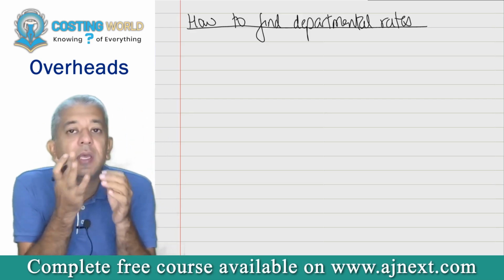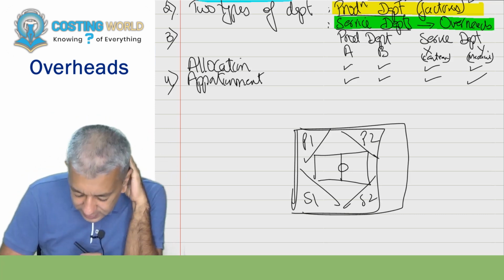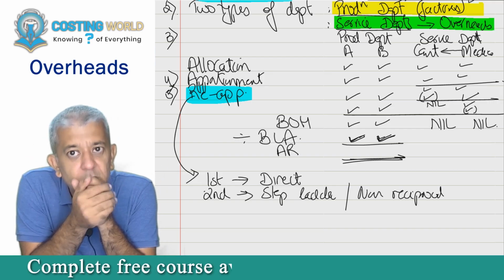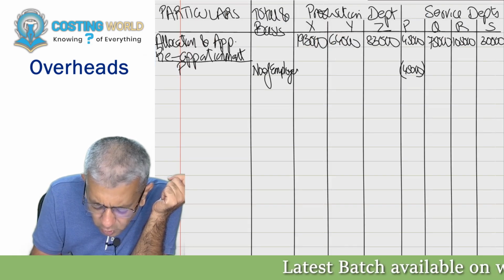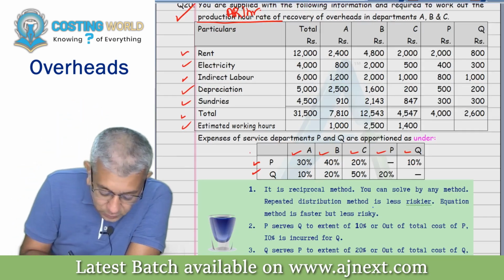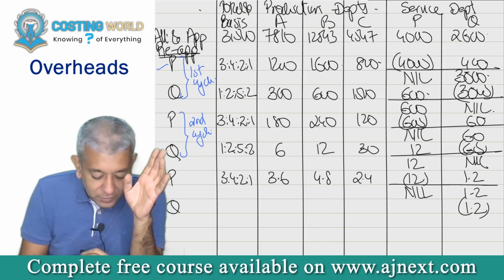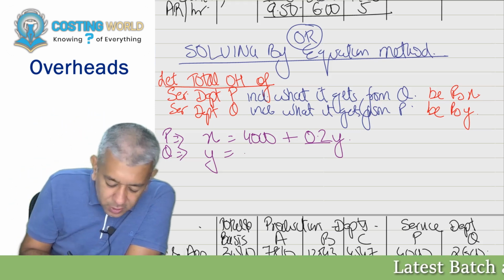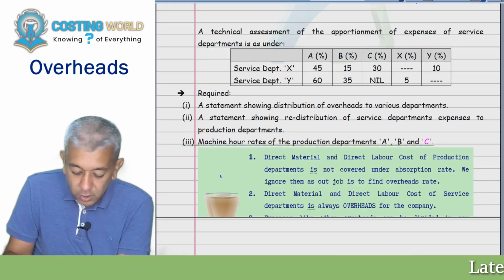CA Inter Costing 04 – Overheads (Lecture 9) Q.19 & Q.20 | Full English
"📘 Lecture 9 : Overheads

In today’s session, we will be doing solving Question numbers : Q.19 & Q.20